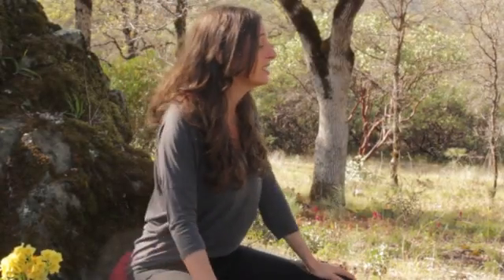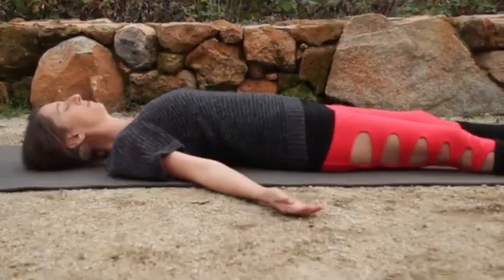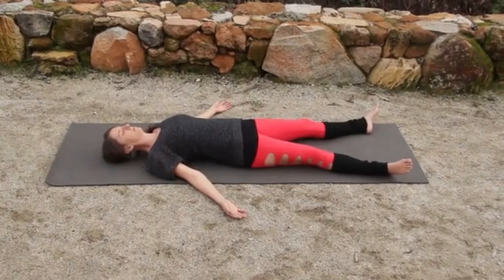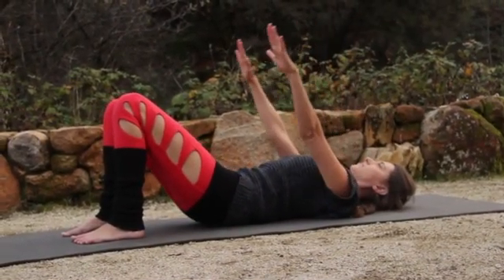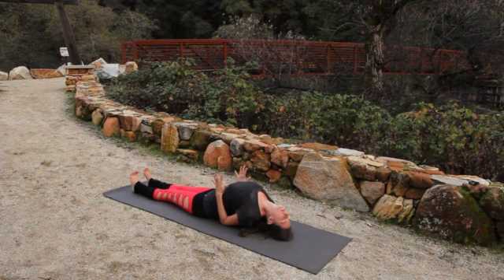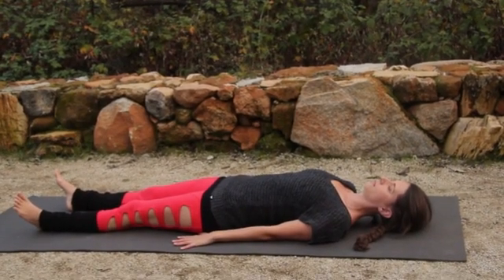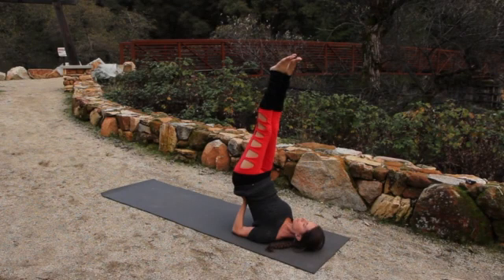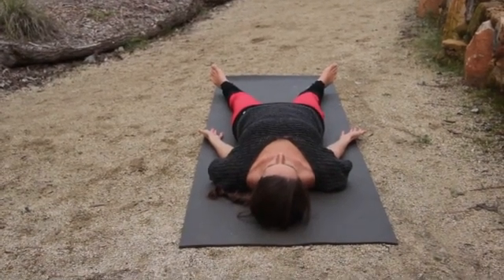Yoga Practice for Expression and Enthusiasm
A short discussion and yoga practice exploring the energy of expression and enthusiasm in a Yoga practice.  This video explains the basics of how the energies of expression and enthusiasm demonstrated through breath and movement. And provides a simple, all levels companion practice to increase the energy of expression.